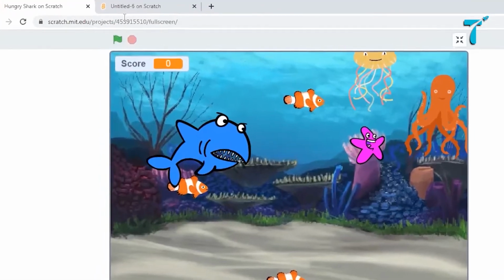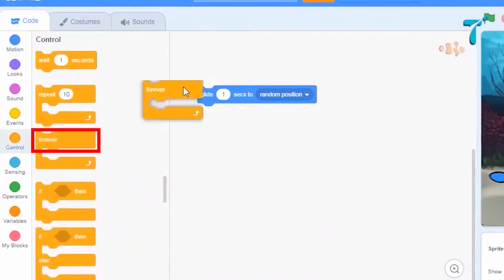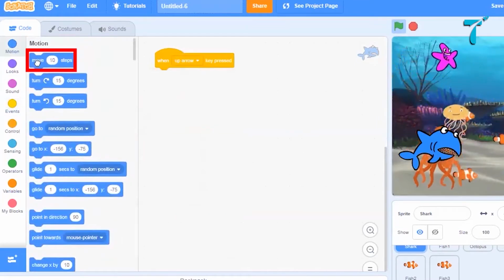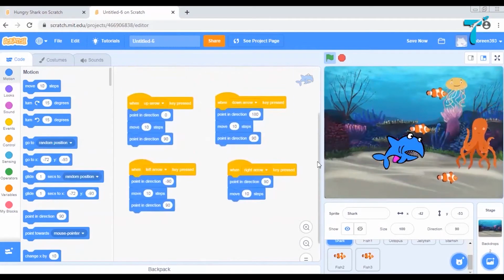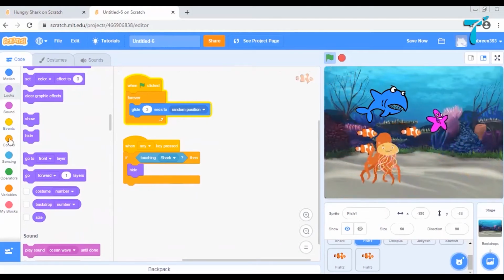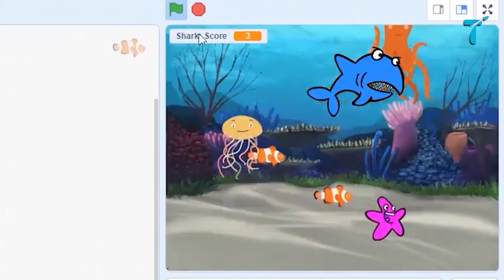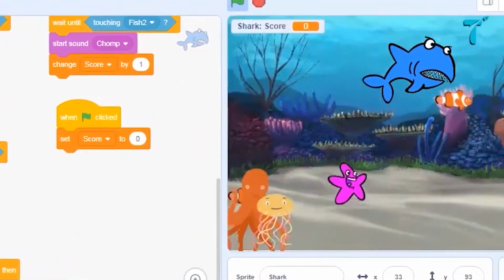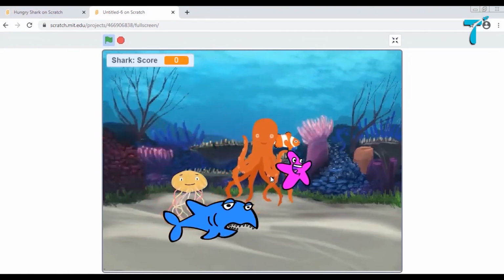How to make a Hungry Shark Animation Game - Class 4 | Scratch Programming Tutorials | TechoKids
Class 4 of Scratch Programming Tutorials covers how to make a HungryShark Animation Game using Scratch.

How to give randomly natural motions to the fishes?
How to control the shark by pointing them in different directions?
How to work on eating effects?

We offer Live 1:1 Online Coding Classes.
Curriculum developed by Google, MIT & IIT Alumni.
Multiple Live Projects.
Self-Paced Learning.